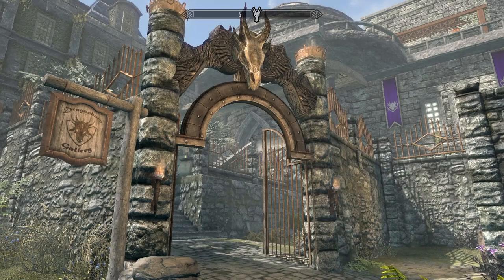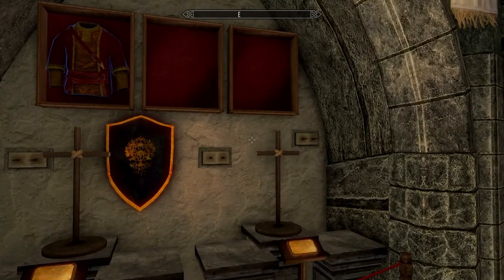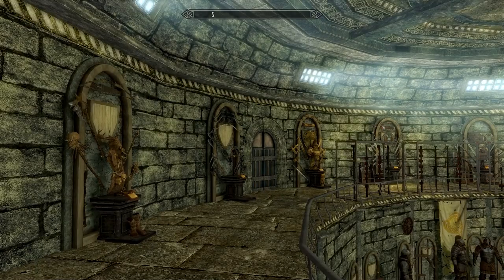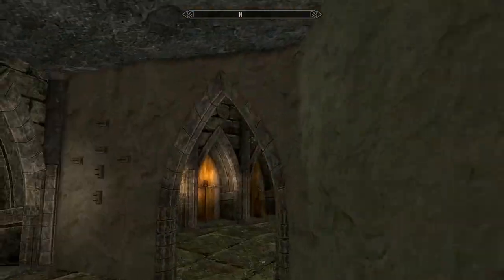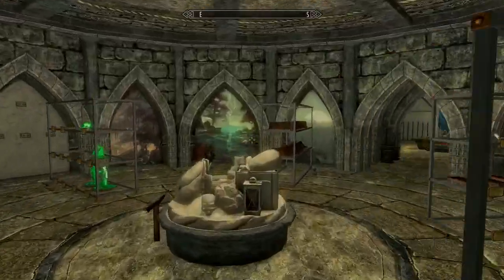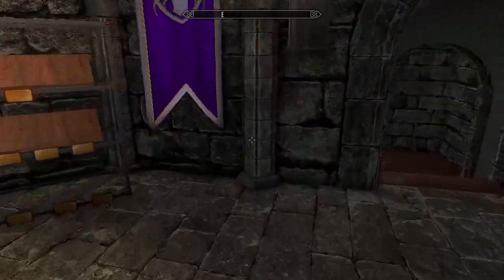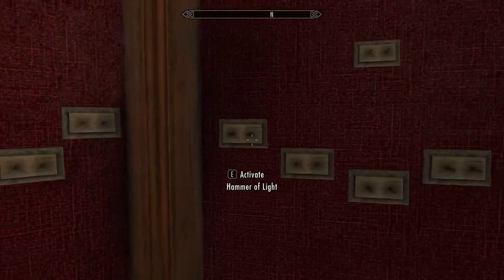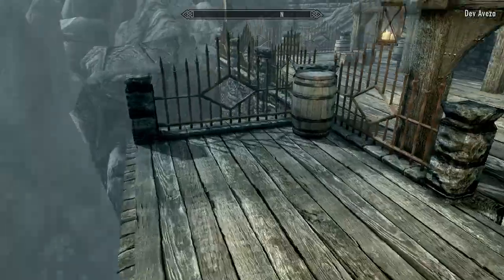Gallery Tour! - Legacy of the Dragonborn SSE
Episode 50 - We're gonna take a short break from Wheels of Lull to celebrate the 50th episode! Time for a museum tour!

Come talk to me on discord!